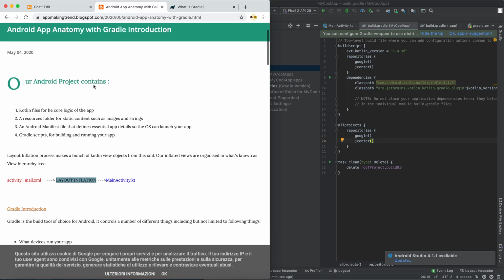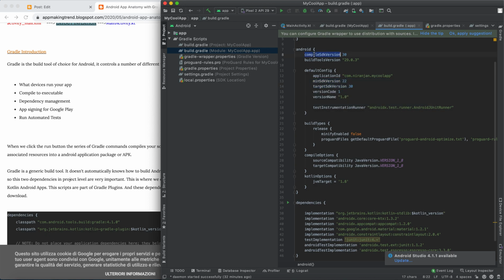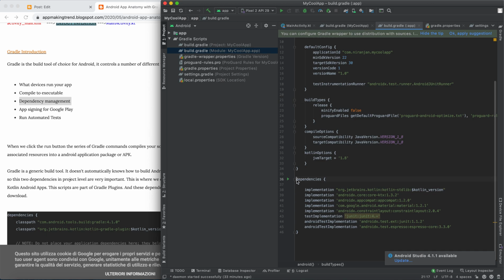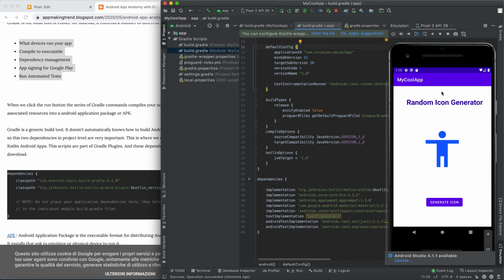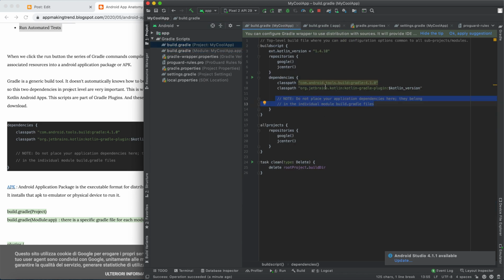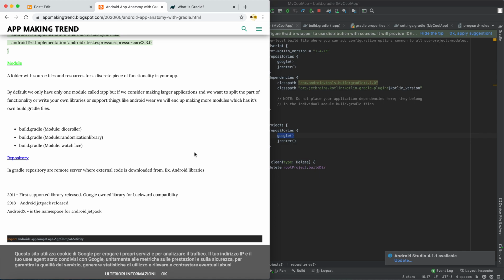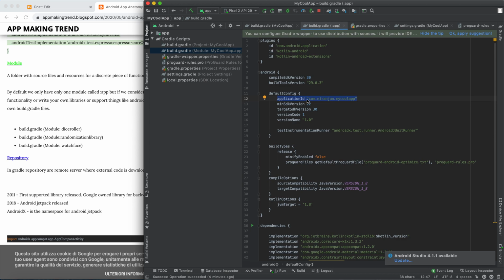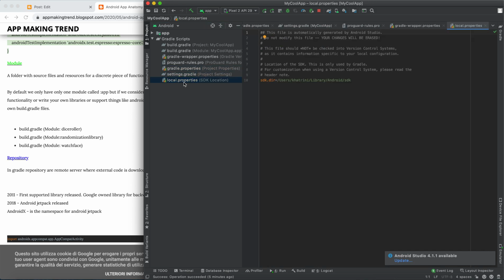What is Gradle in Android App Development?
Here we will learn about Gradle Scripts in Android.